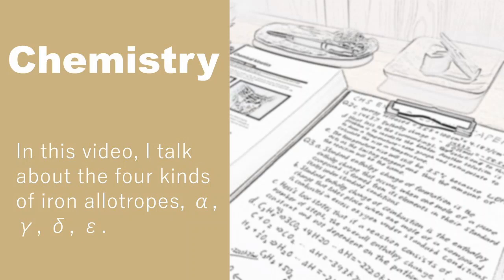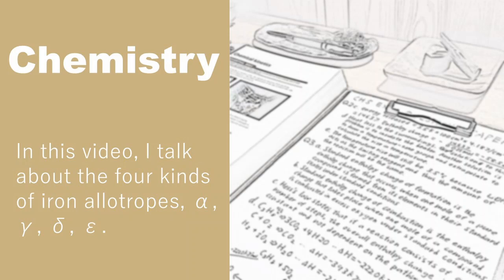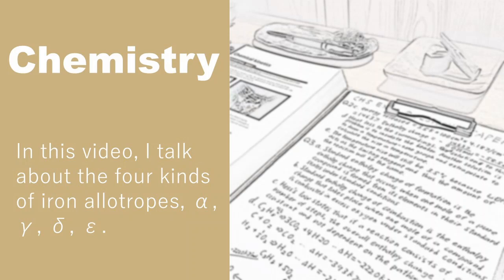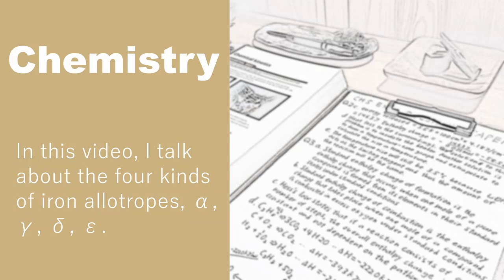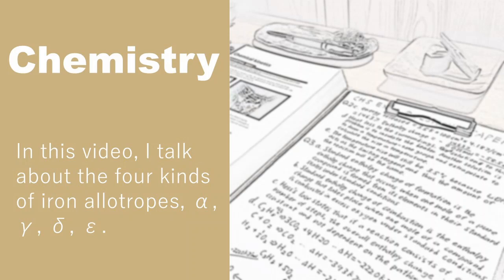Four Kinds of Iron Allotropes/Chemistry #17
I make videos about what I found interesting when I was studying or reading a book.